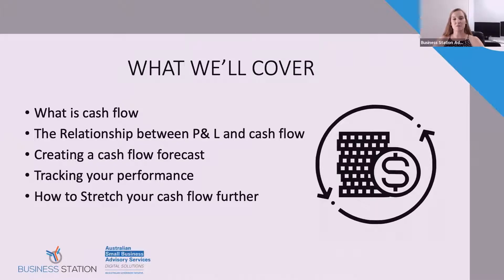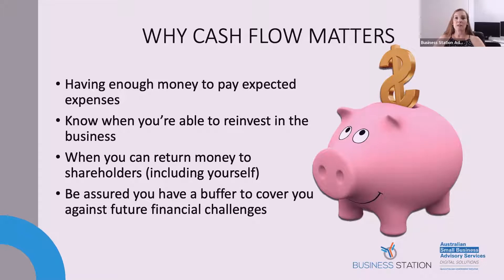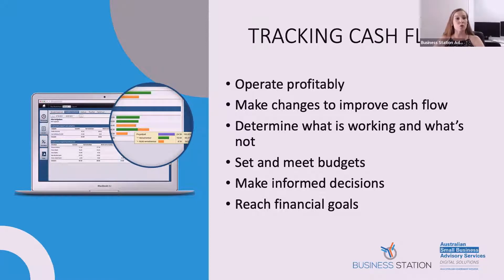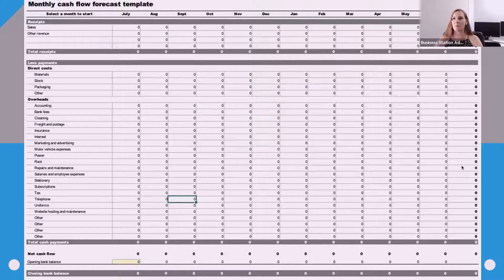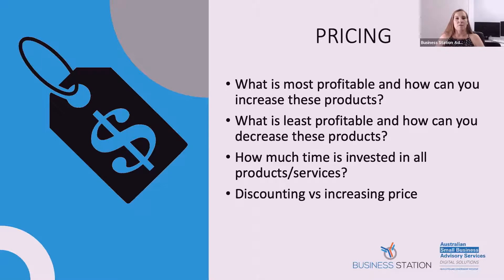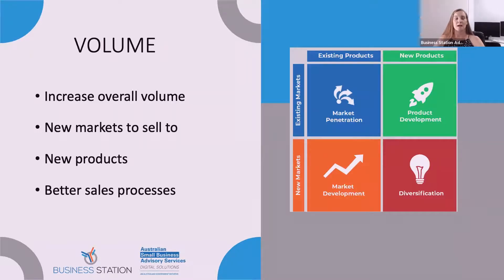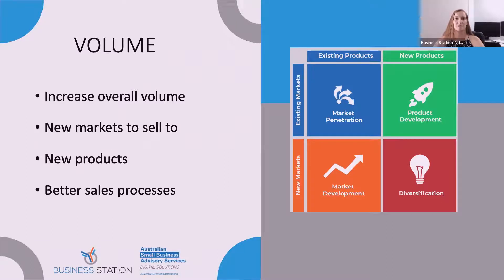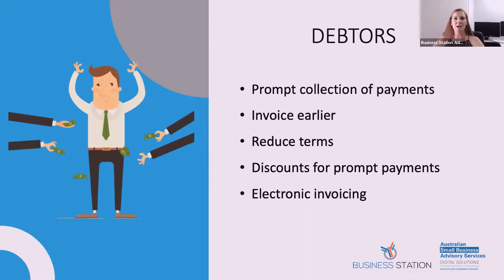Cash Flow Made Easy by Kristy Bailey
In this webinar you’ll gain an insight into the cash flow process, how you can manage it and how you can stretch your cash flow further.

You’ll discover the difference between P&L and cash flow and learn how to create your own cash flow forecast as well as how to develop an analytical approach to cash management by effectively tracking your performance.

Business Strategist and Managing Director of One Eighty Marketing, Kristy Bailey has more than 18 years’ experience in strategic marketing, communications, PR and business management.

Kristy has founded two highly successful start-ups and has worked closely to develop and grow more than 20 small businesses throughout Australia, achieving results such as huge revenue growth and multiple state and national award wins. She has also written and delivered training packages to assist in the personal development and education of a wide range of small businesses.

Kristy holds a number if professional qualifications including a Diploma in Tourism and a Masters in Marketing and through her strategic approach takes pride in helping businesses to accomplish their goals.